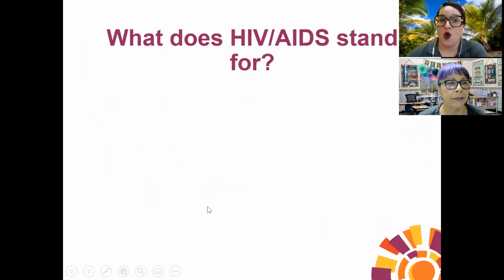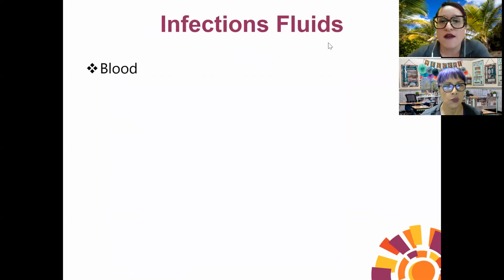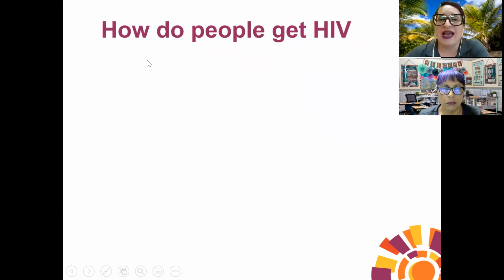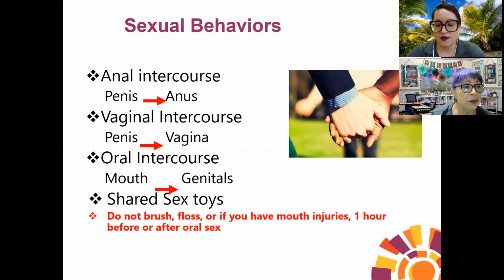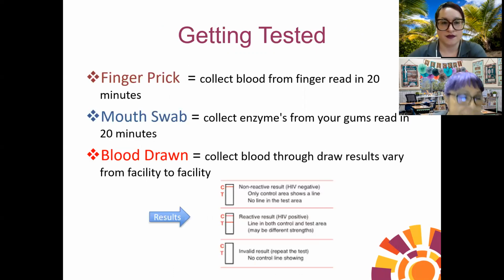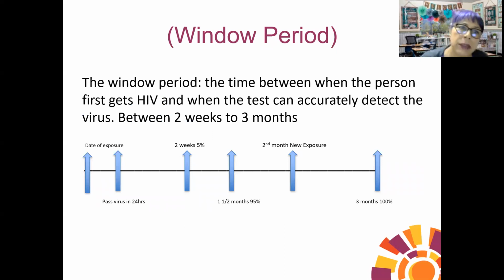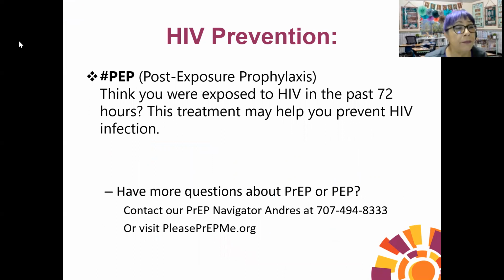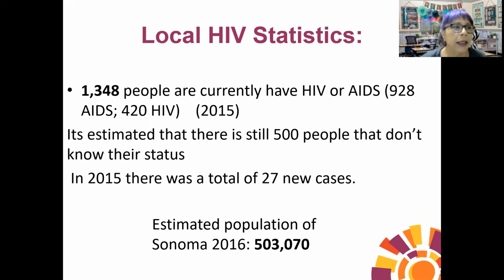Abigail Barajas HIV, AIDS 101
HIV is not something of the past. Abigail shares with us information about the importance of staying healthy for a long life.